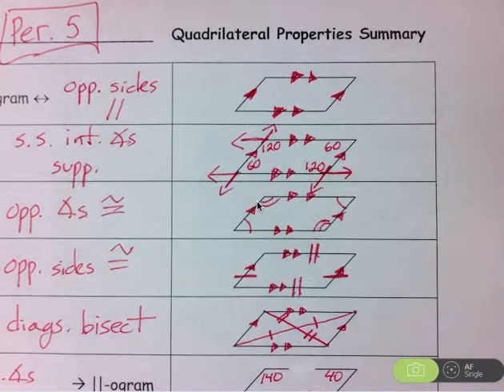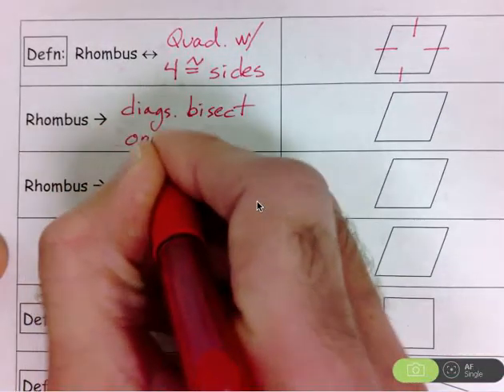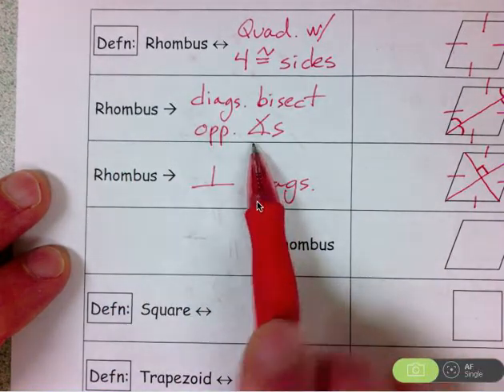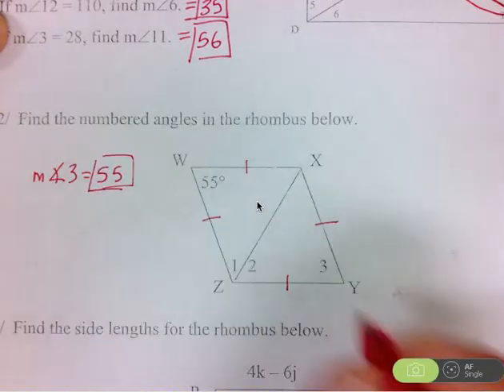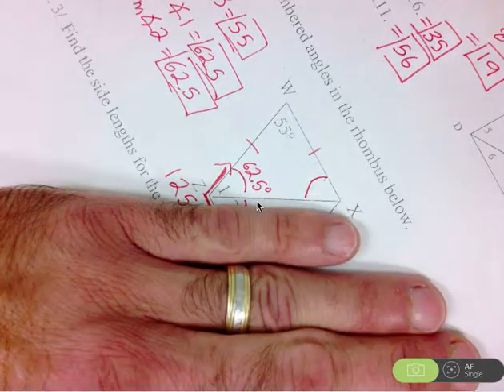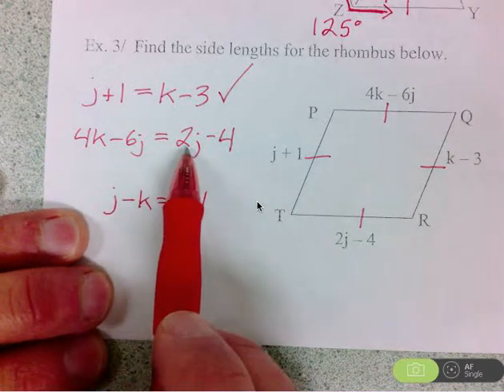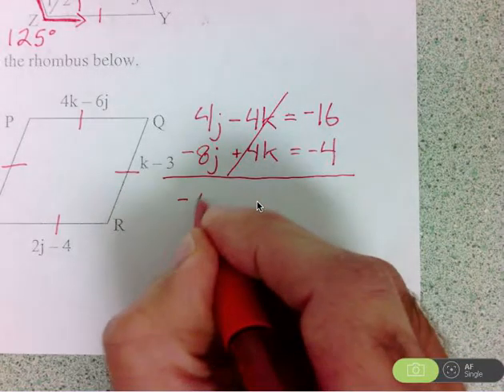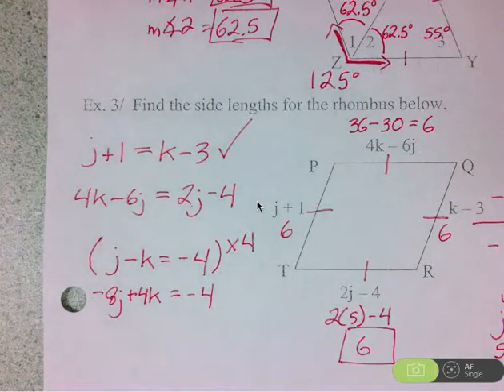Geometry 1 Class Examples for October 28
These are the examples for Geometry 1 for Oct. 28, 2014